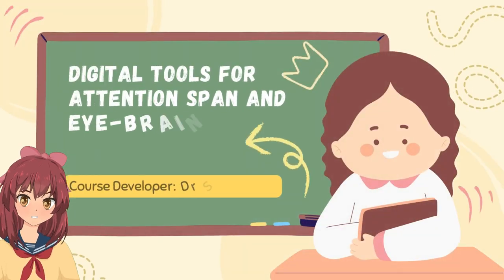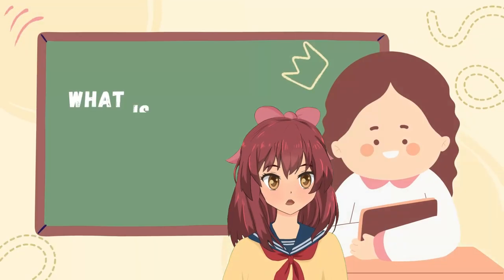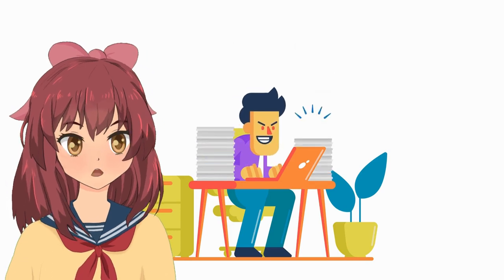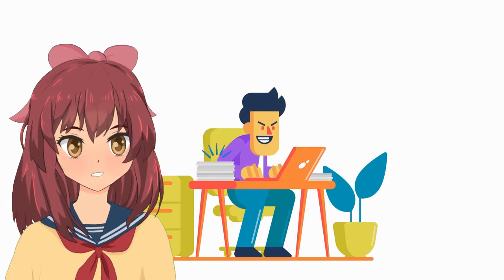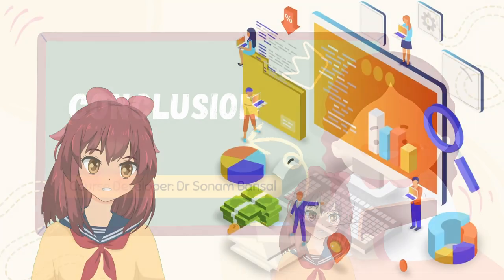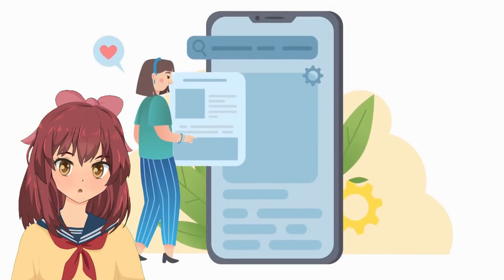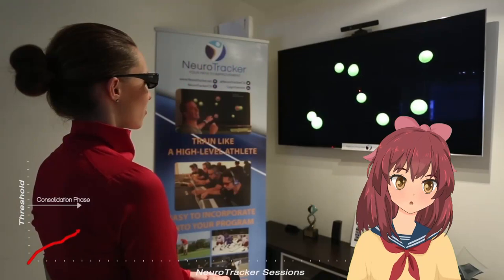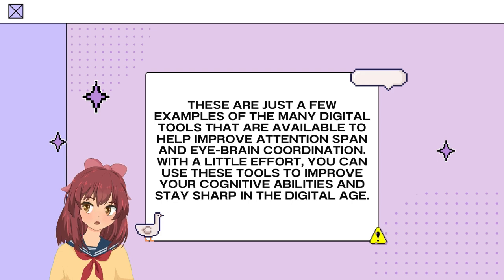DIGITAL TOOLS FOR ATTENTION SPAN AND EYE-BRAIN COORDINATION